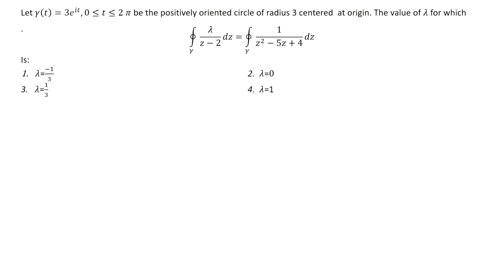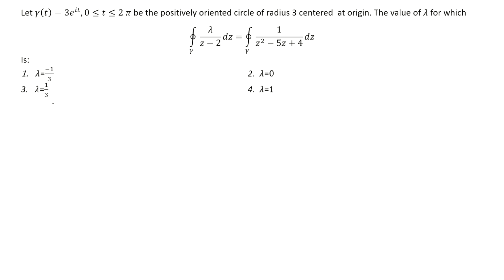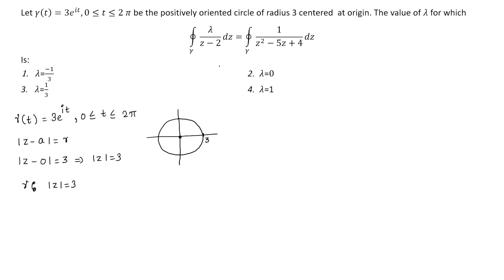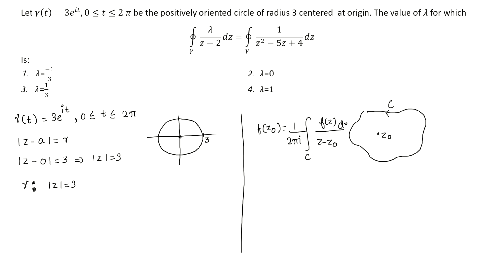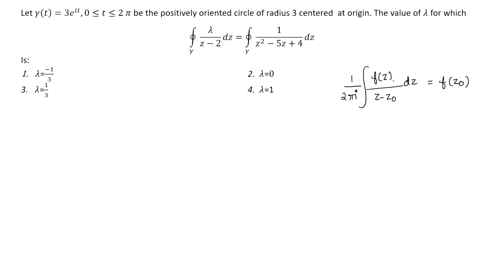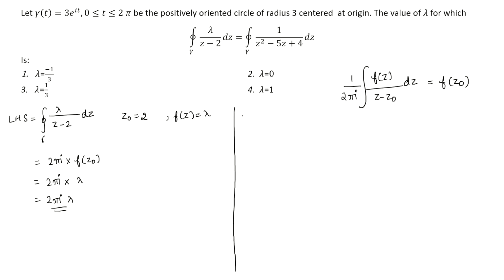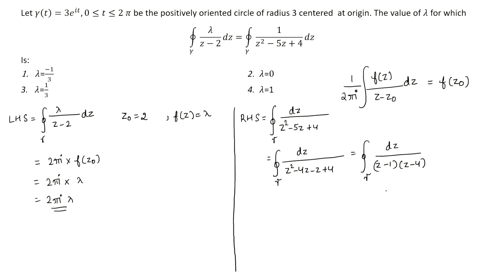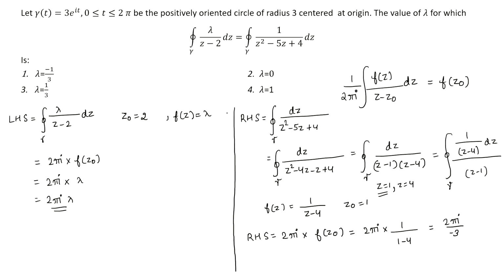CSIR NET| DECEMBER 2018| COMPLEX ANALYSIS| MATHEMATICS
Question based on Cauchy's Integral formula.